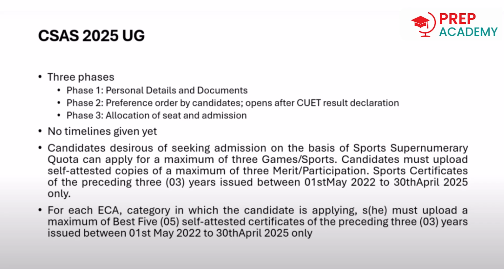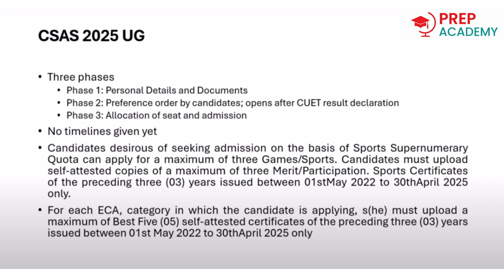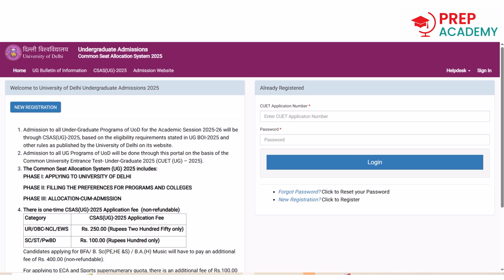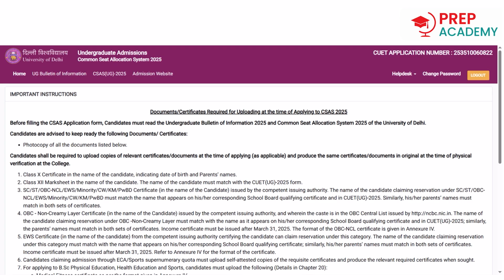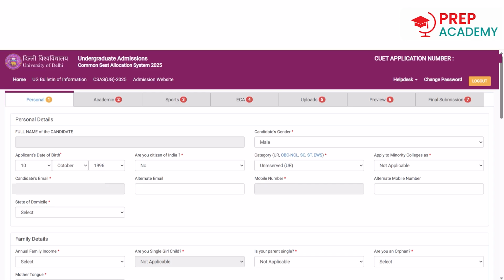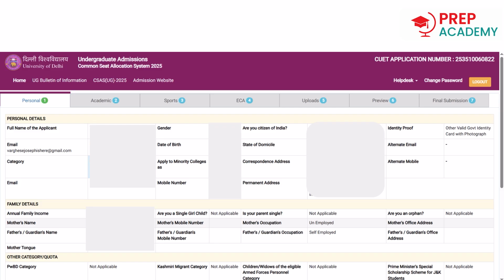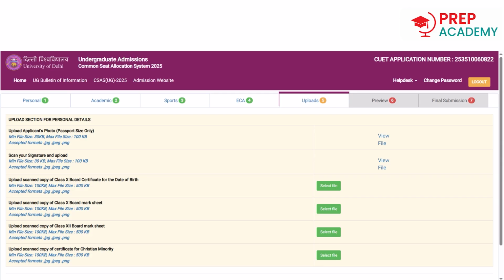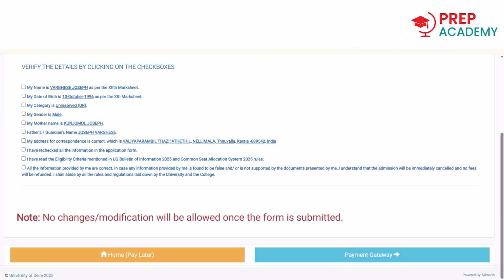How To Fill Delhi University CSAS Phase-1 Step by Step Form Filling | DU CSAS Portal Form Filling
How To Fill Delhi University Csas Portal Step by Step Form Filling | Du Csas Phase-1 Form Filling

📢 BIG UPDATE: Delhi University CSAS 2025 Phase 1 Form is Finally OUT!
Are you confused about how to fill the DU CSAS Phase 1 form???
This video is your ultimate step-by-step guide to filling the Delhi University Admission form 2025.

 In this video, I’ve explained👇
🔹 How to register on the DU CSAS 2025 Portal
🔹 How to create a strong password for the registration
🔹 How to fill in personal details without any mistakes

📌 Watch till the end to avoid common mistakes students make every year during DU admission!